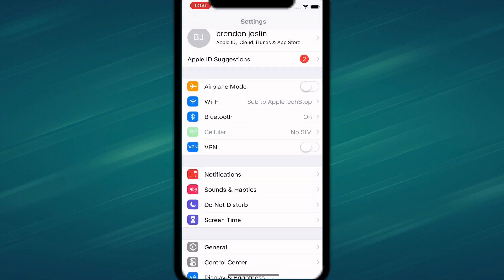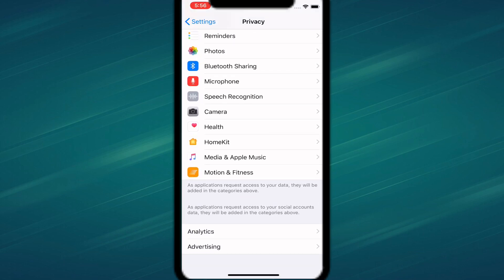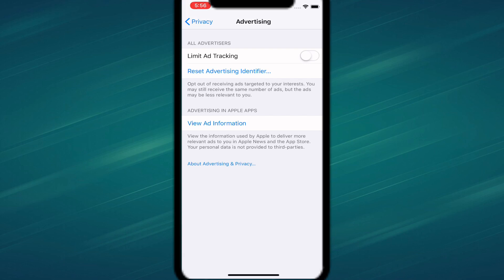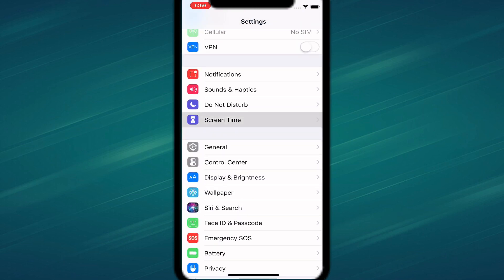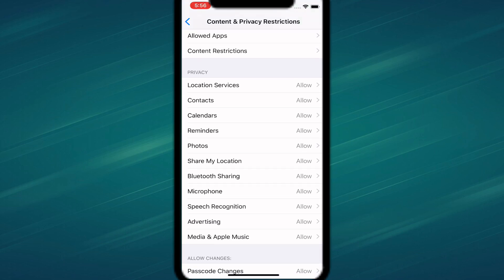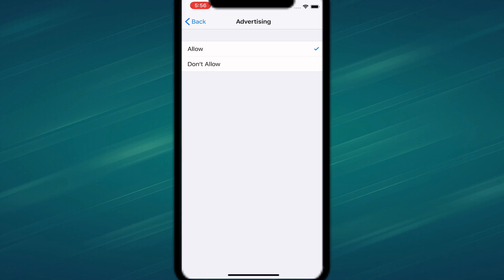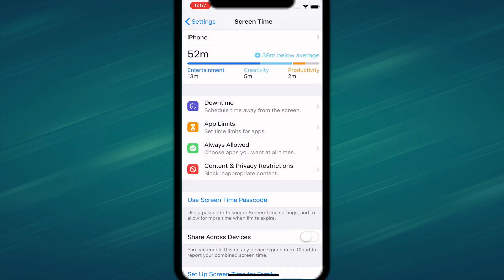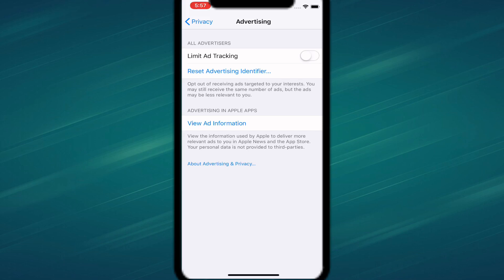How to Turn Off Limit Ad Tracking on iOS 12! Greyed Out Fix!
In this video I show you how to turn off and on Limit Ad Tracking and the risks of what it does. Hope everyone enjoyed the video and is having a great day! Please don’t hesitate to comment any questions or concerns and I would be more than happy to get back to you.

Credit for how I found out about this and risks of Limit Ad Tracking goes to to an awesome YouTuber named TechnoTrend. You can find his video on Limit Ad Tracking